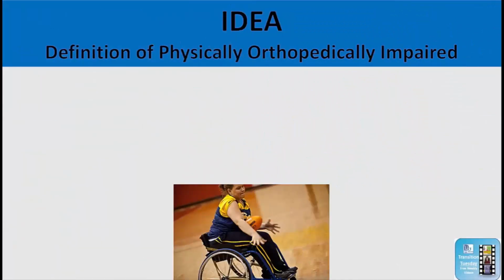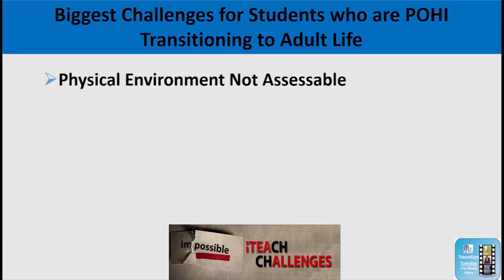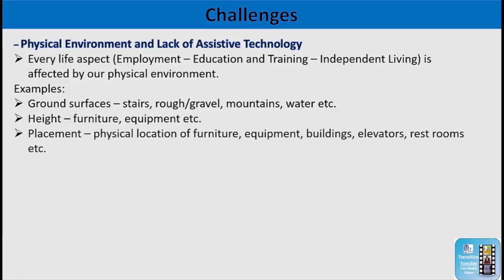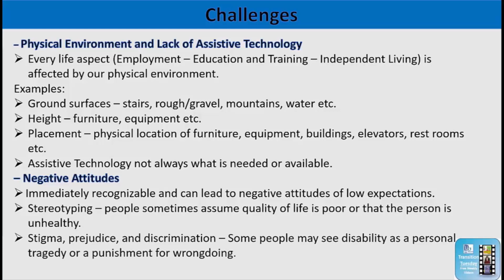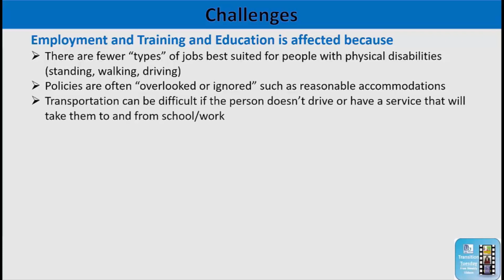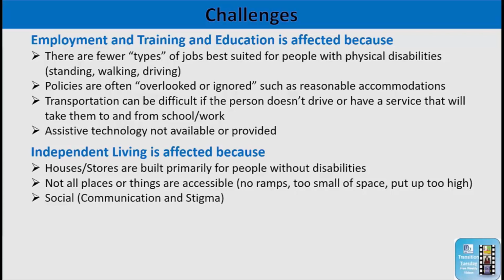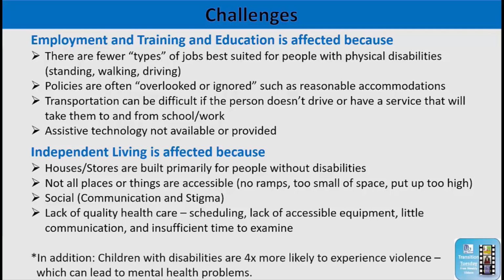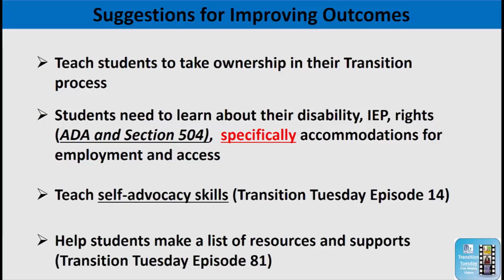Transition for Orthopedically Impaired Students in Episode 126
If you’d like to receive our Episode 126 bonus resources on transition for students with orthopedic impairments, click this

IDEA defines a physical orthopedic impairment as a severe orthopedic impairment that adversely affect a child’s educational performance.  The term includes impairments caused by congenital anomalies, impairments caused by disease (like poliomyelitis, bone tuberculosis), and impairments from other causes (cerebral palsy, amputations, and fractures or burns that cause contractures). Sec.300.8 ( c ) (8).

Because every aspect of life (including employment, education and training, and independent living) is affected by our physical environment, students with physical impairments are significantly impacted by things many take for granted like:

• The height of things like furniture and equipment
• The placement of things including elevators, rest rooms, and furniture
• The terrain and surfaces we encounter (stairs, gravel, sand, etc.)
• The availability or lack of assistive technology

In addition to challenges with their physical environments, people with physical disabilities often face negative attitudes, low expectations, and stereotyping.   Social interactions can also be challenging for people with physical disabilities because locations they may want to interact socially often do not accommodate well for their needs.  Another important point to remember is that quality health care may be an issue for people with these disabilities because of variables like scheduling, lack of accessible equipment, and transportation challenges.

Here are a few suggestions for improving transition outcomes for students with physical and orthopedic impairments:
• Teach students to take ownership throughout their Transition process
• Teach coping skills and bullying prevention skills

As part of each episode of Transition Tuesday, we provide additional tips, teacher tools, and resources related to the topics we cover.  For this week’s bonus, we are providing a PDF with several resources to help students who are orthopedically impaired, which can be accessed by clicking this

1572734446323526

We hope you enjoyed this episode and that the information we shared about physical and orthopedic impairments is helpful for you and your students.